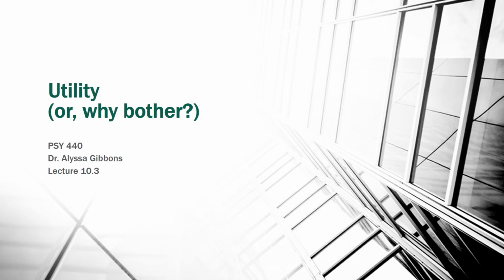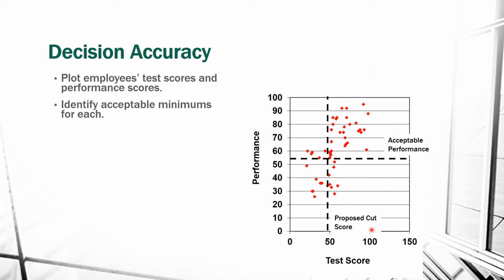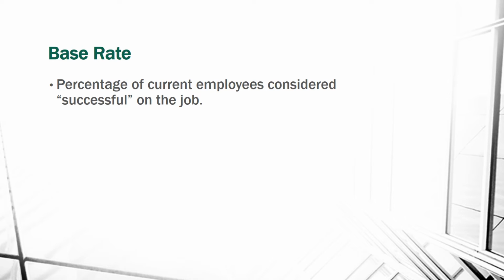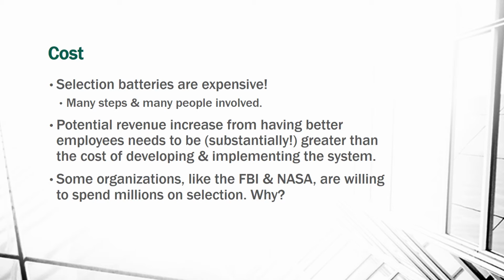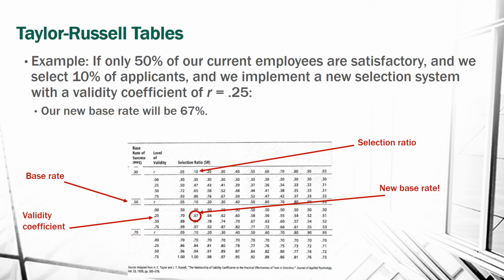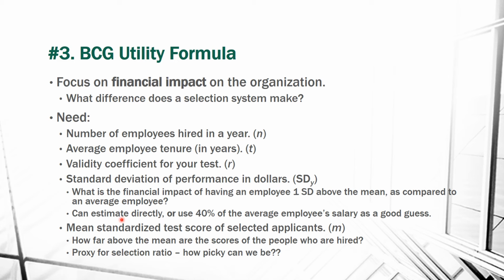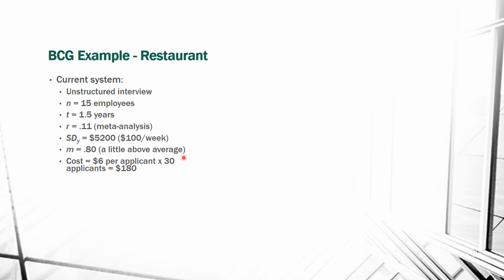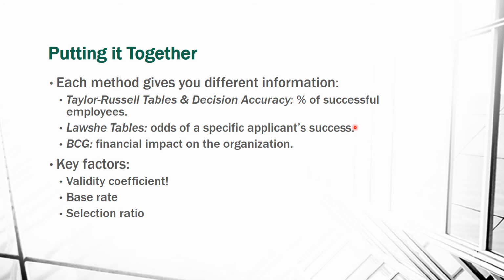PSY 440 M10.3 Utility